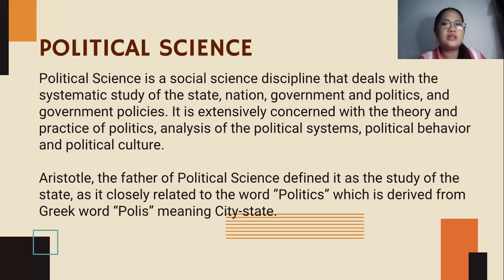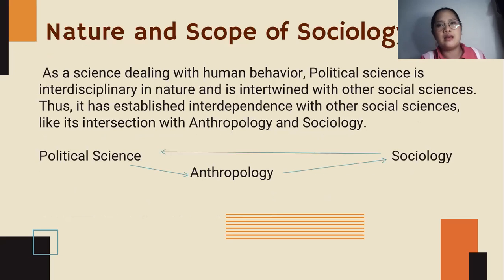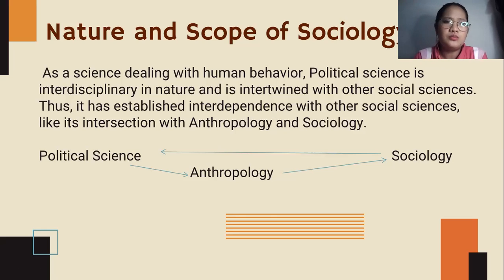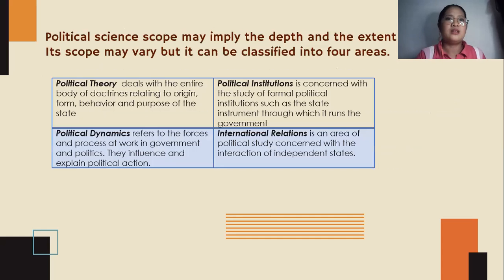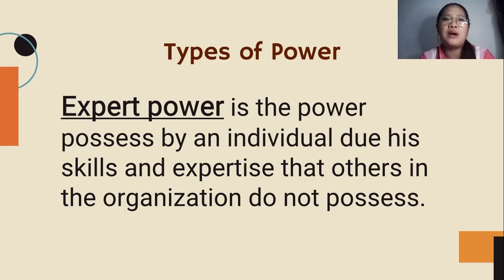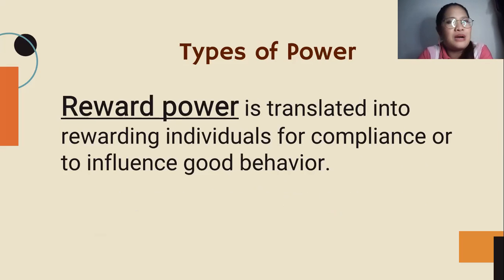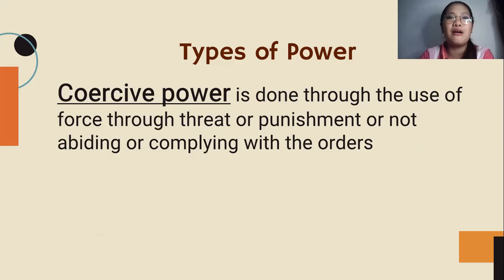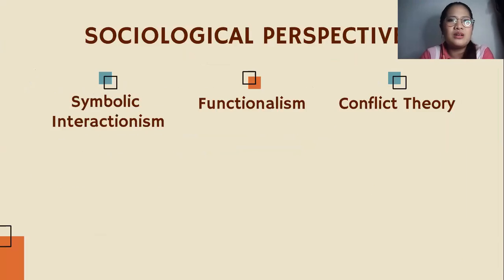Understanding Culture, Society, and Politics Module 1C | Political Science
This video lesson is about political science and is based on the modules from the division office. Credits to the module writers and references.